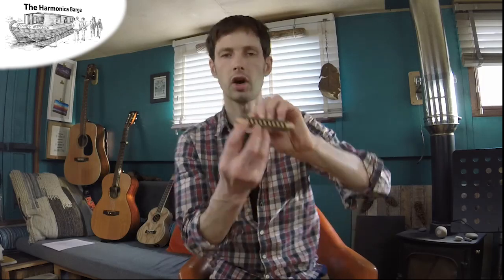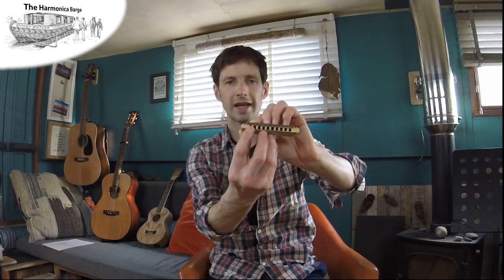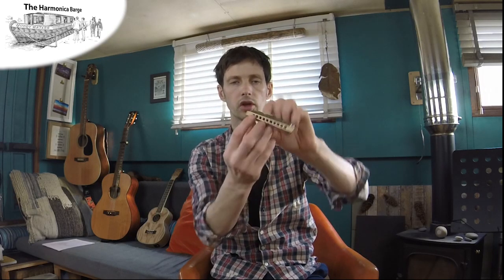Harmonica Tongue blocking Old-Timey Groove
► For my In Depth Lessons & Hobo Lessons ( With high quality tab and full rhythm)